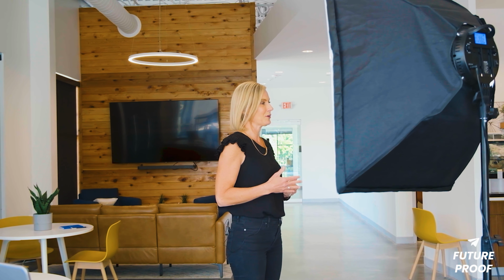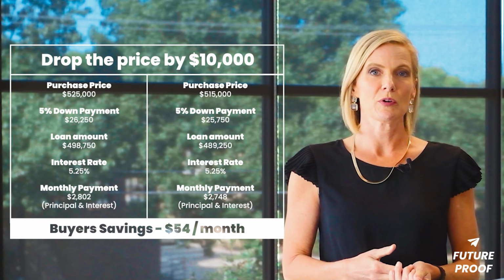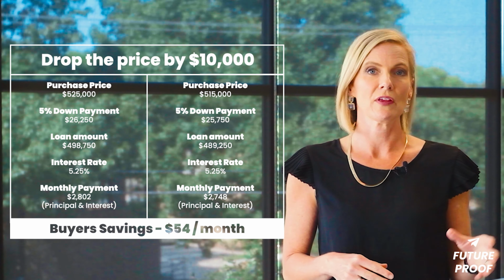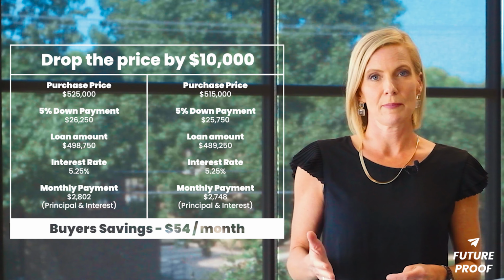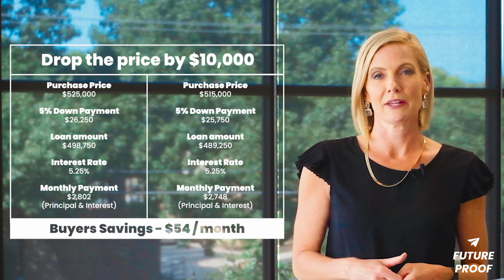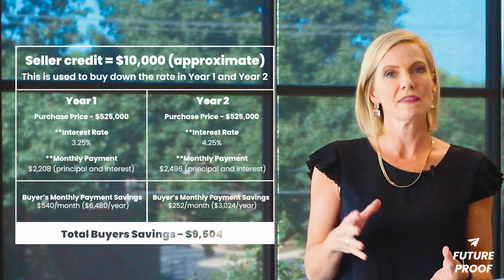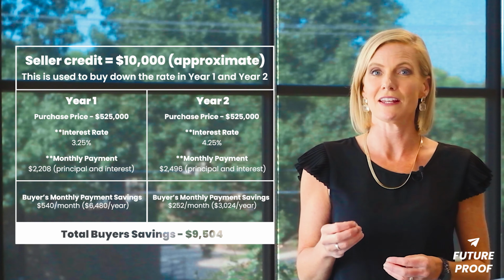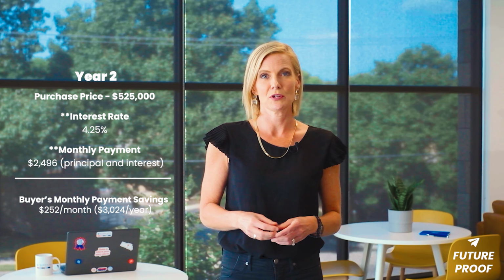FUTURE PROOF | The 2/1 Buy Down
Thinking of a price reduction on your listing?

WAIT! Here's how to make your property super attractive to buyers without dropping the price. By offering our 2/1 Buydown Program, buyers can get a 30-year fixed rate loan that's discounted 2% the first year and 1% the second. They can ease their way into the home with lower payments during the first two years, save thousands in interest payments, and remain on the fixed rate for the remainder of their loan.

Learn everything there is to know about this program in this week's
FUTURE PROOF!